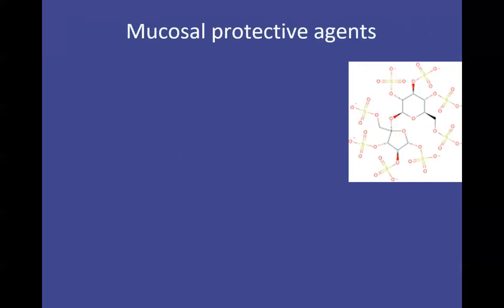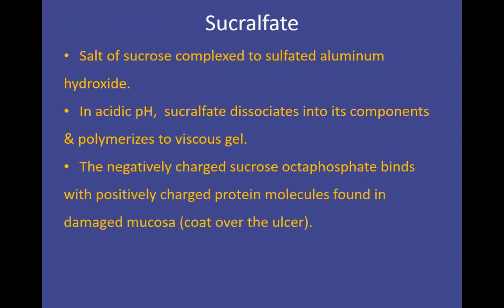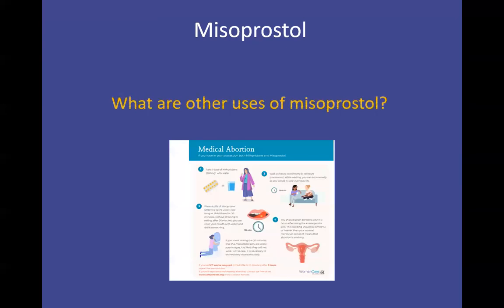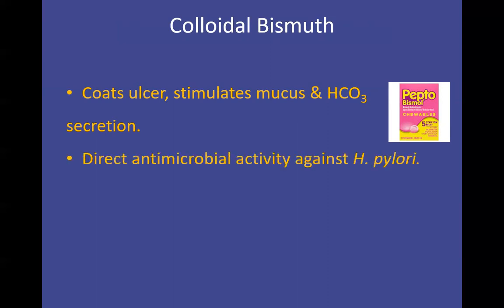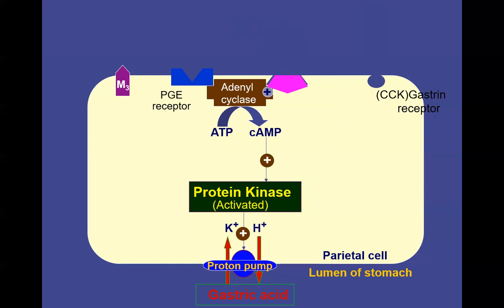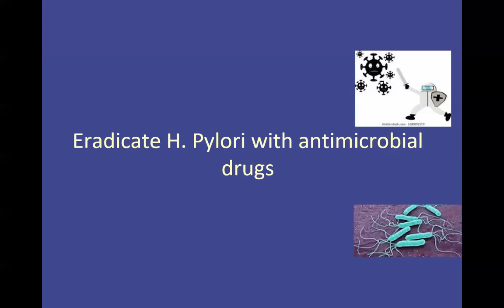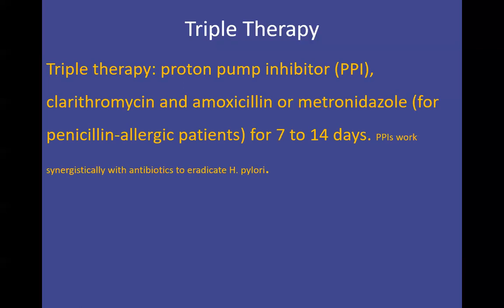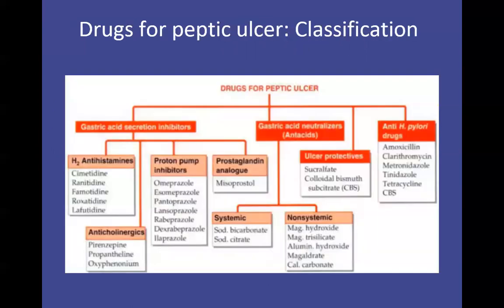Drugs Used in Treatment of PU Part 2